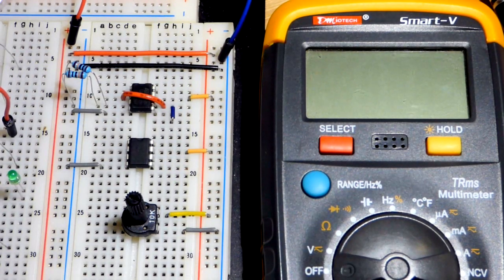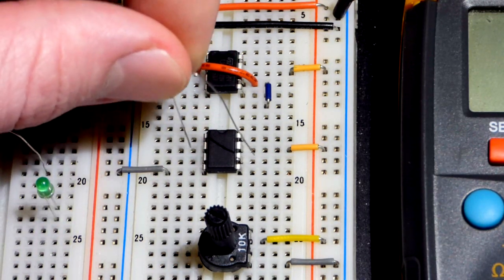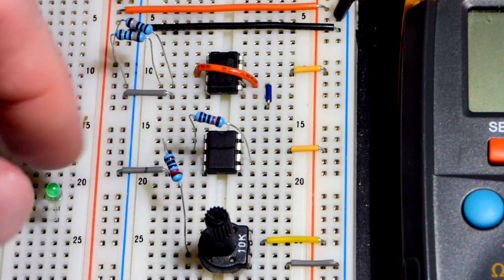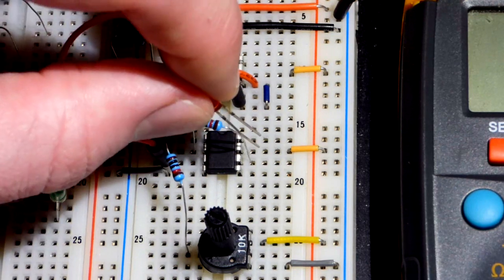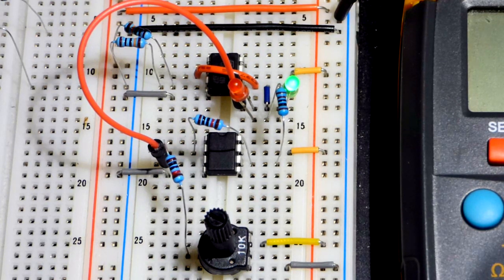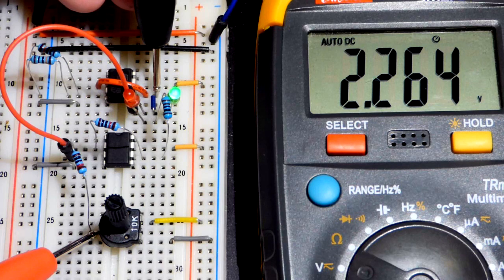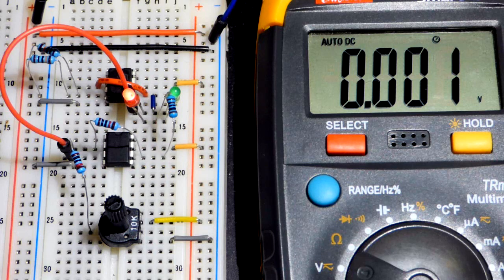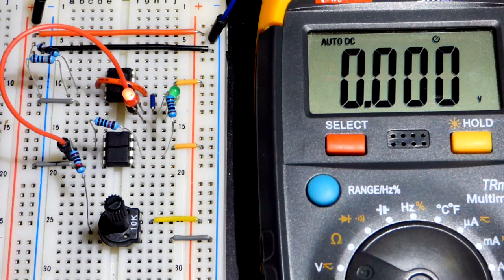Negative 1 gain Inverting amplifier 741 op amp circuit build for beginning learning electronics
Non inverting amplifier follower with gain of 2 circuit using 741 op amp for learning electronics
Unity gain voltage follower circuit made with 741 UA741 op amp for beginner learning electronics
How to wire 741 op amp to turn a 18V single supply into a 9 volt positive and negative split supply